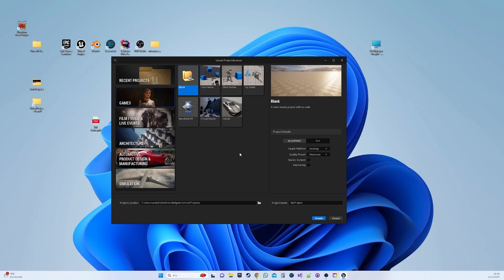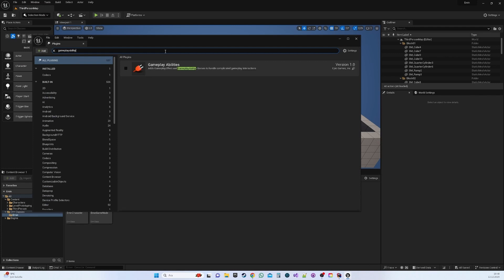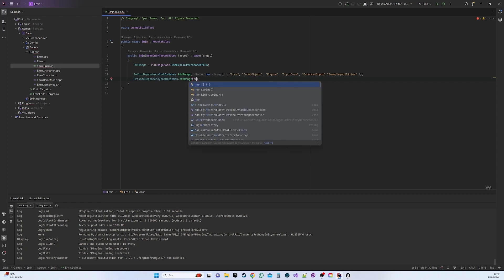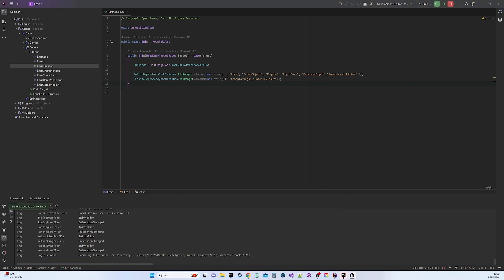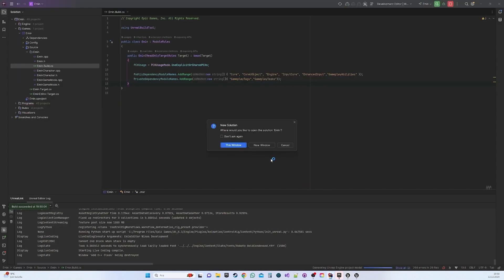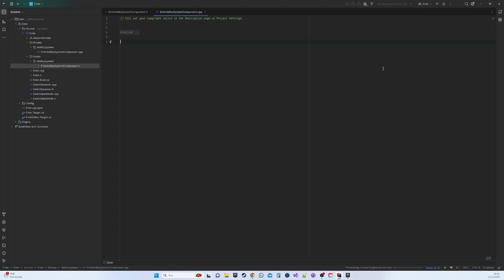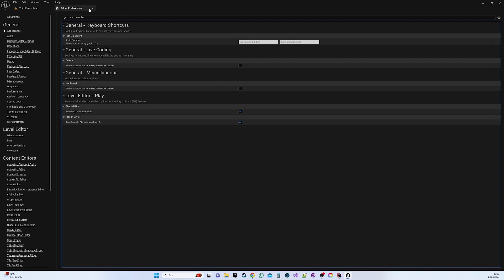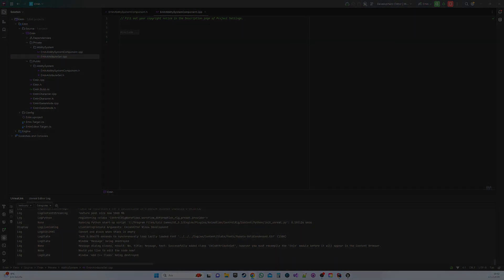Unreal 5 GAS - Step by Step Guide - Step 1: Create Ability System Component and Attribute Set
Unreal 5 GAS - Step by Step Guide

Step 1: Setup Ability System Component and Attribute Set

In this video, we just create Ability System Comp and Attribute Set.

We'll be taking a step-by-step journey into designing various game mechanics using the Gameplay Ability System. Join me as we explore the intricacies of creating engaging and dynamic gameplay elements. Whether you're a seasoned game developer or just starting out, this series will guide you through the process of harnessing the power of the Gameplay Ability System to bring your game ideas to life. Let's dive into the world of game development together and craft immersive experiences from scratch. Let the adventure begin!